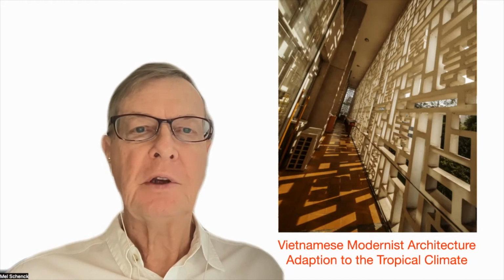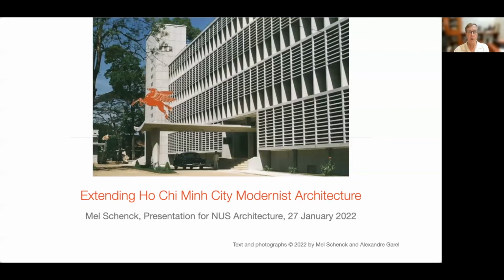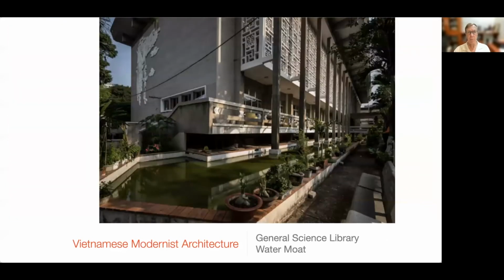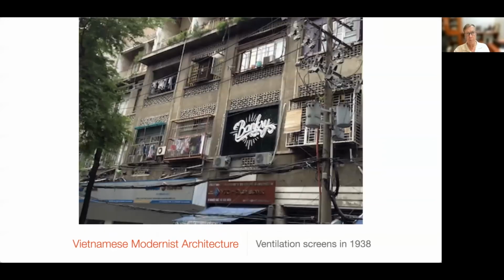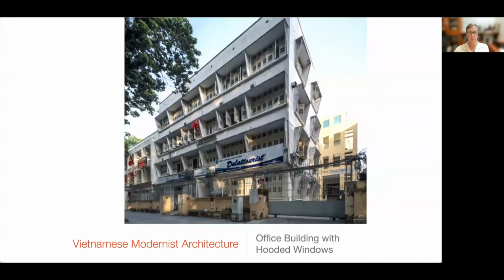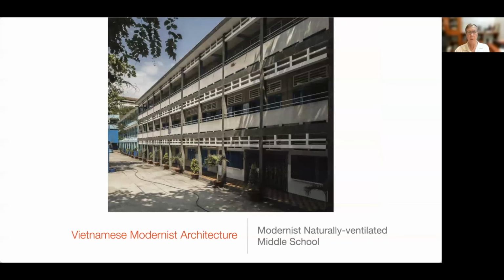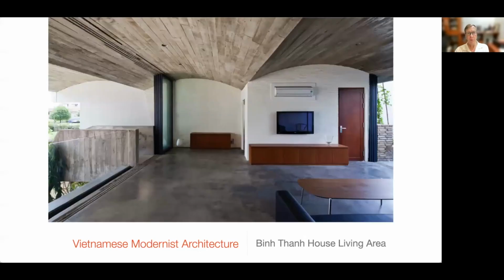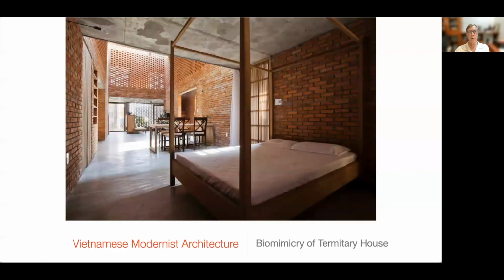Vietnamese Modernism in the Tropical Climate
In addition to its expression of Vietnamese identity in the Industrial Age vocabulary of modernism, Vietnamese modernist architecture of the mid-twentieth-century responded in innovative ways to resist the impacts of the tropical climate while enhancing the experience of natural phenomena in the environment. This video provides the context and details of the methods used in Vietnamese modernist architecture to accomplish these objectives.

This presentation by architect Mel Schenck in Ho Chi Minh City, Vietnam, was originally developed for presentation to the design studio of Professor Erik L’Heureux in the Department of Architecture of the National University of Singapore, delivered online on 27 January 2022.

This episode is the first of two episodes comprising that presentation, with this one focusing on adaptation to the tropical climate, and the second on reuse and conservation of these historical structures from the mid-twentieth-century.